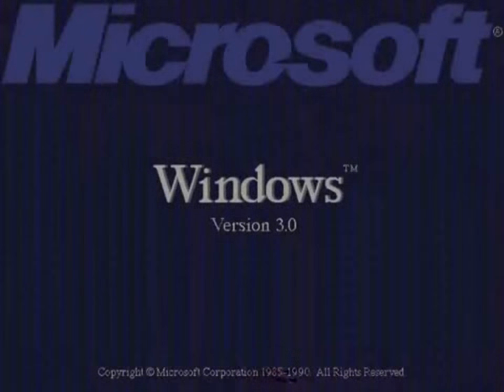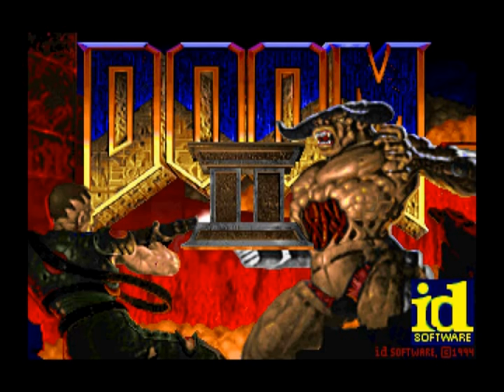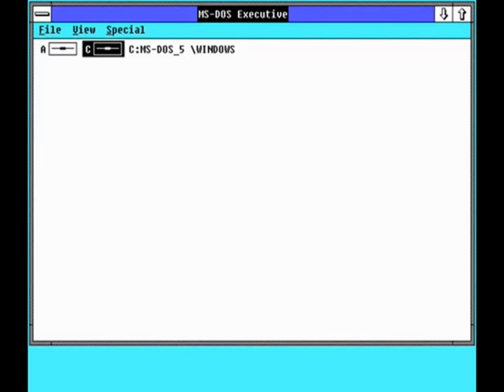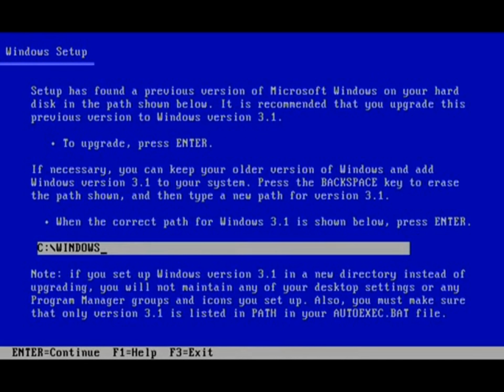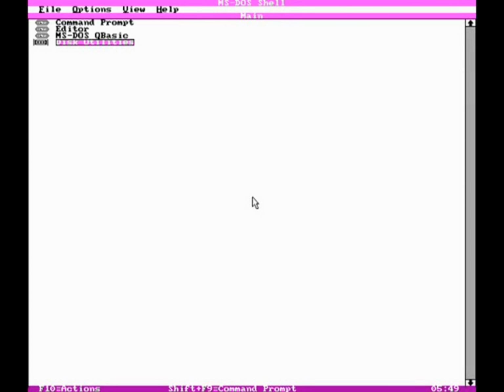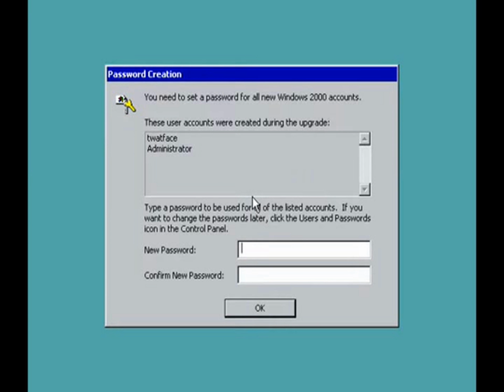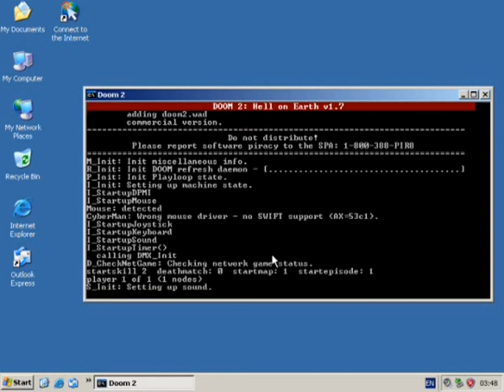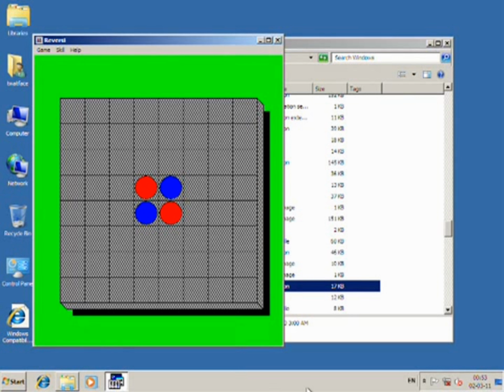Microsoft Windows 30 years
Microsoft Windows  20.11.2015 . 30 vuotinen taival takana .